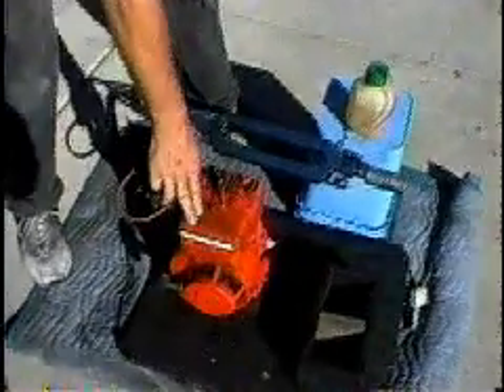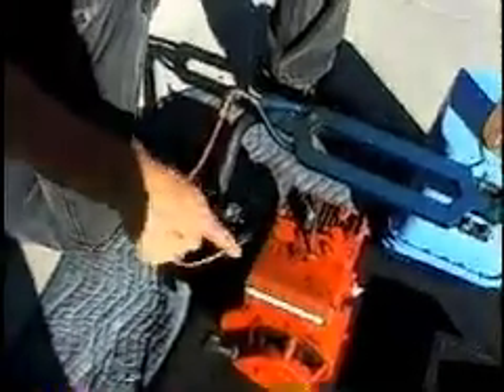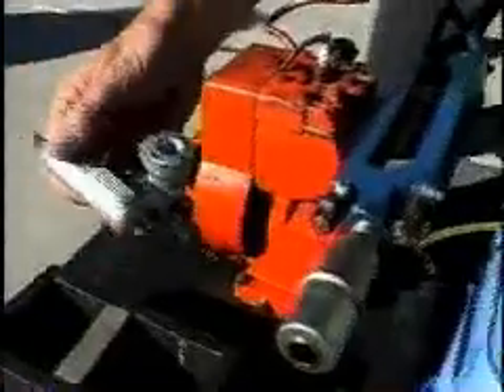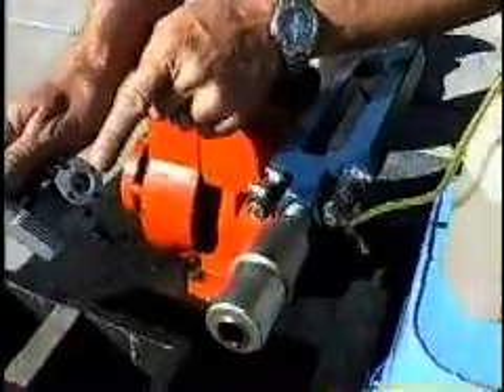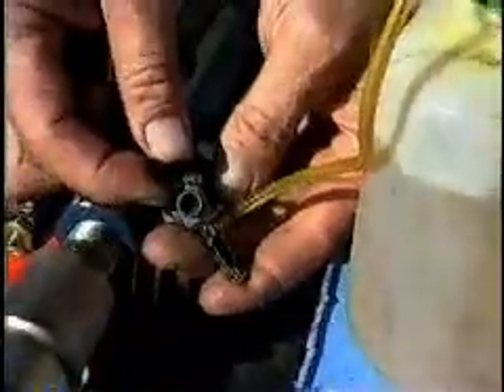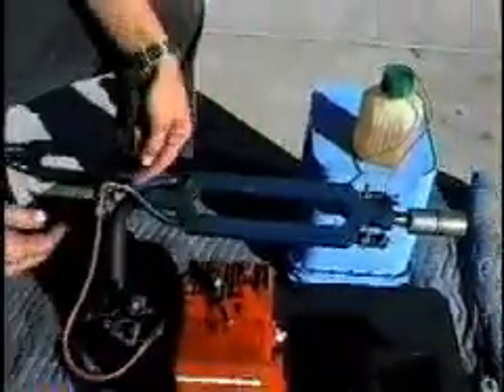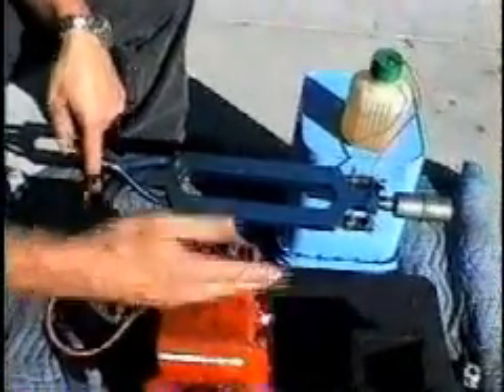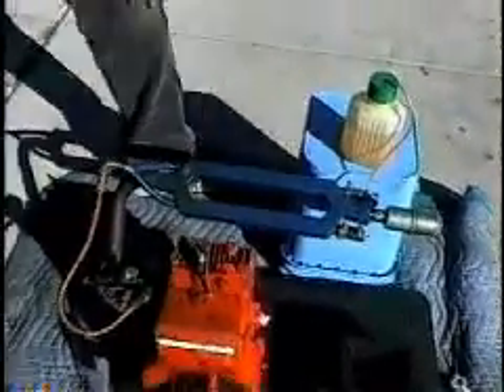GEET 3.5 demo Dual Reactor Working.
The Geet 3.5 Demo Video from the CDROM